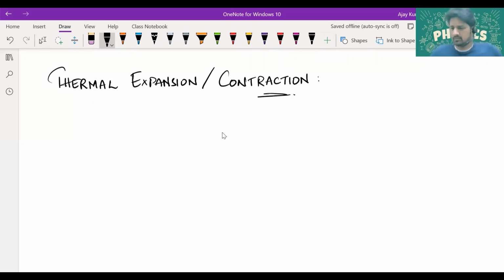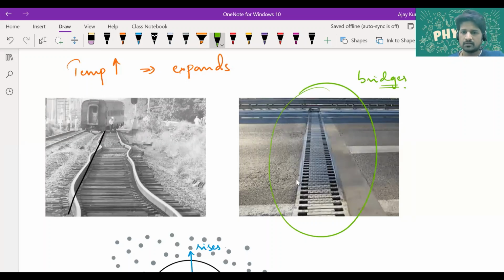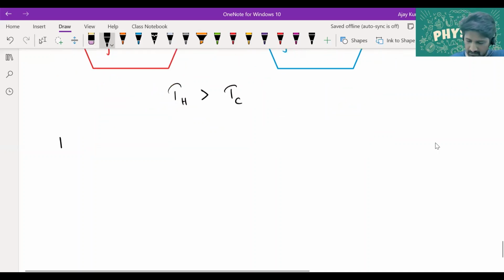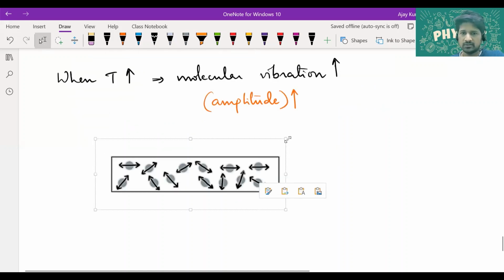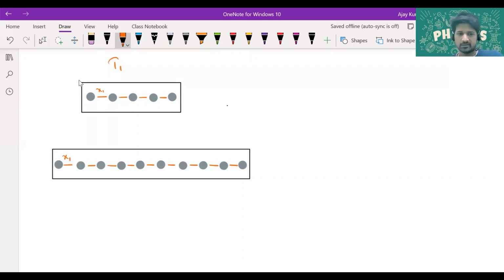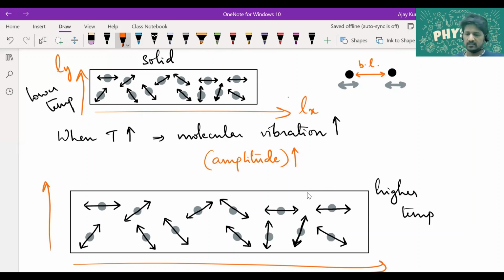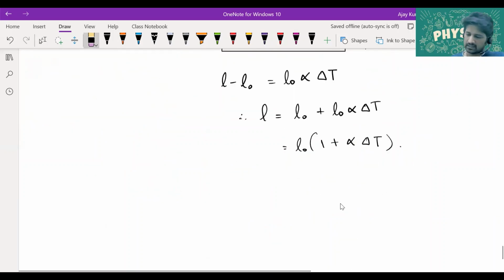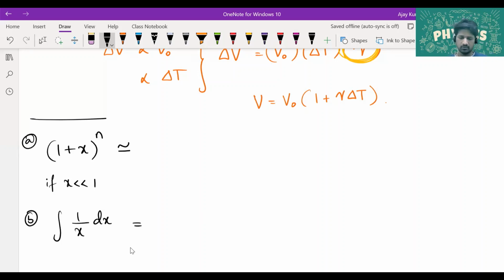Heat & Thermodynamics L3 | Thermal Expansion - What, Why and How | Basic Formula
In this lecture, we talk about why materials usually expand on heating and contract on cooling. We even discuss the basic formula of thermal expansion.